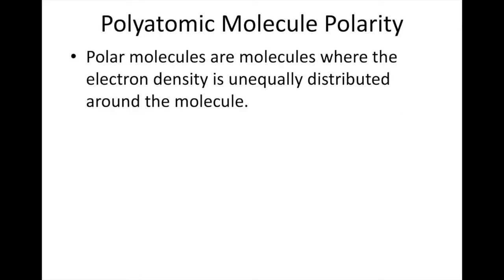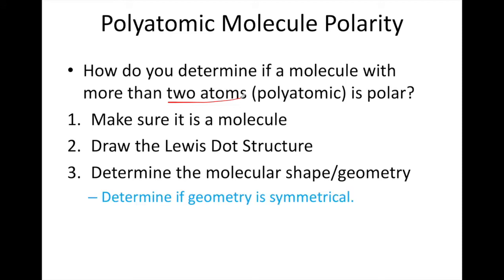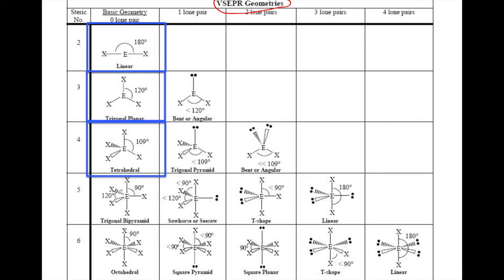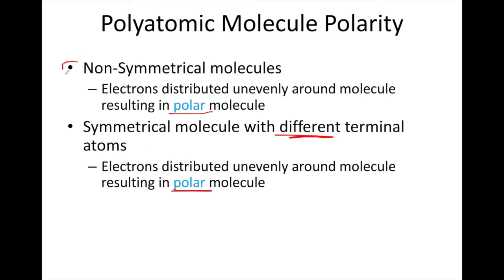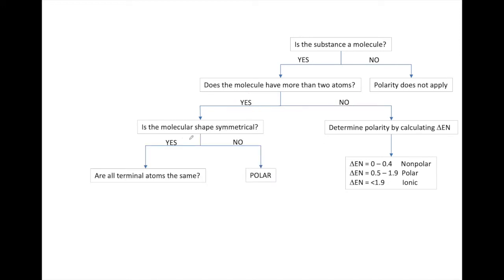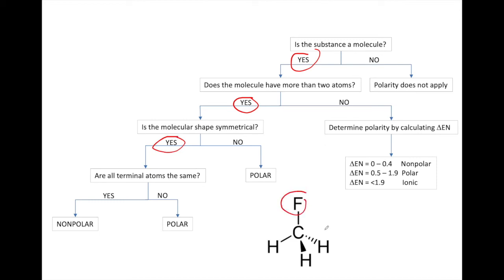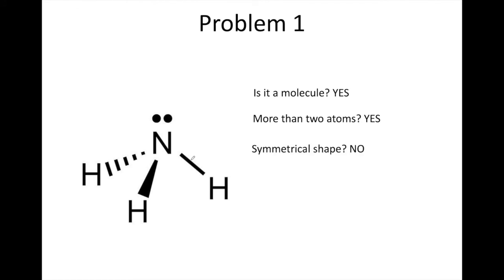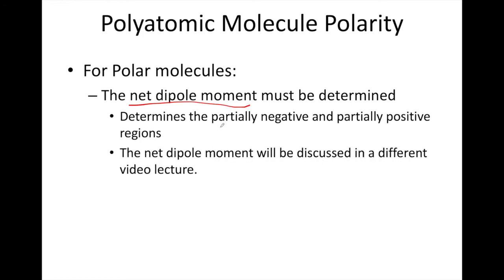Polyatomic Molecule Polarity